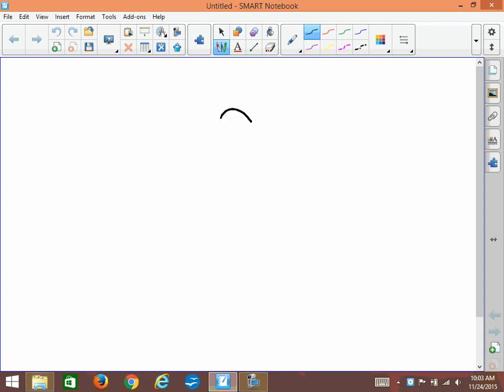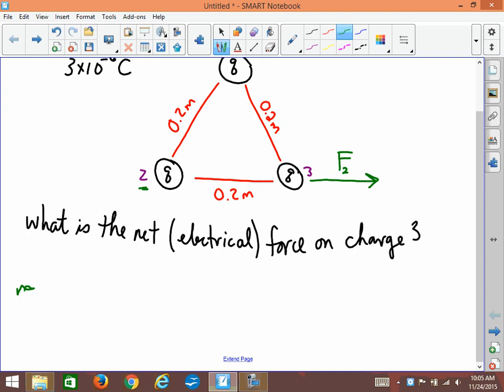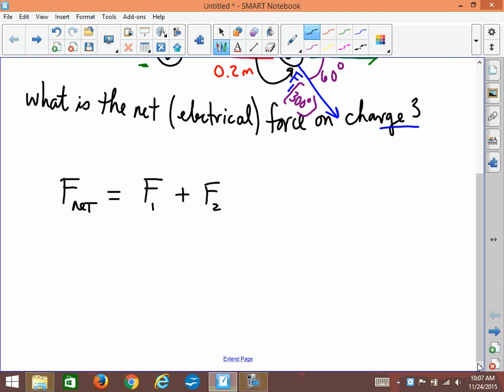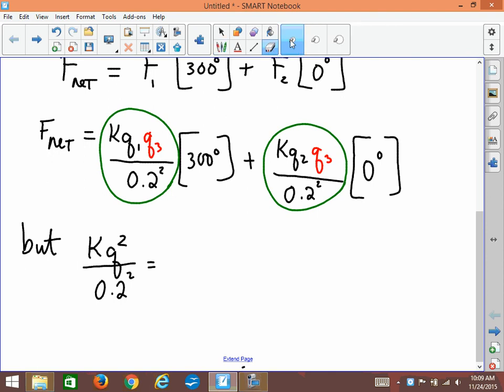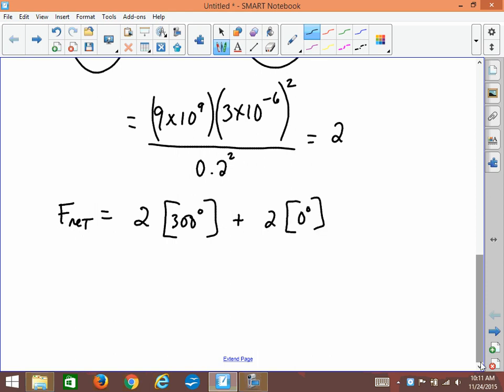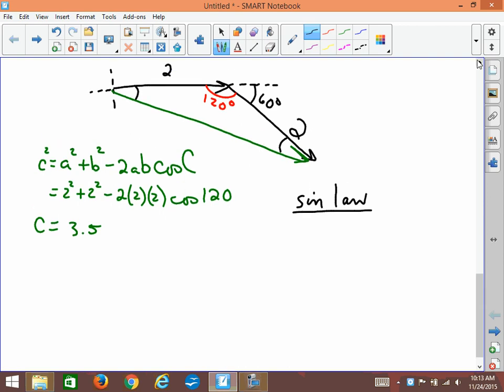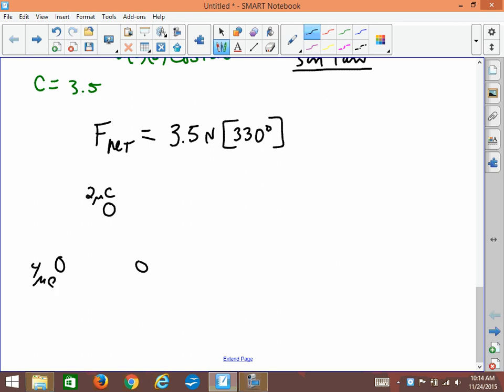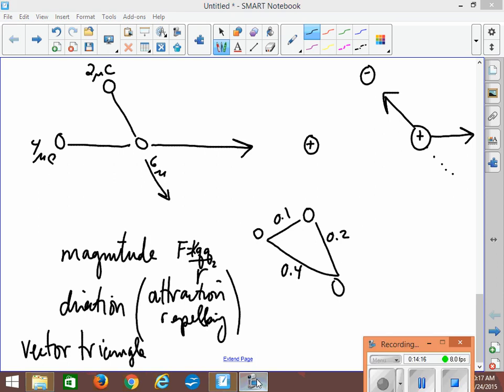Coulomb's Law Three Charges in a Triangle